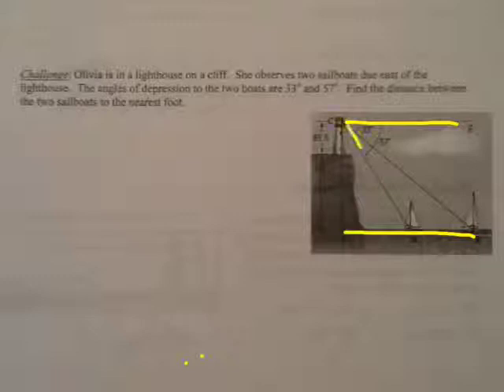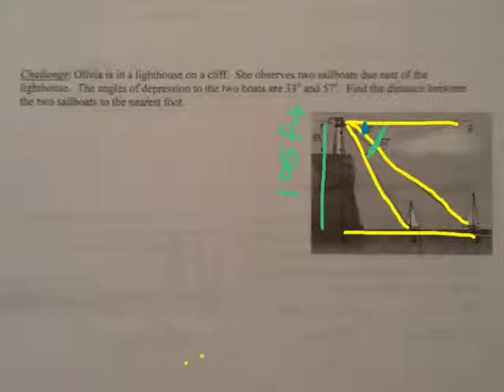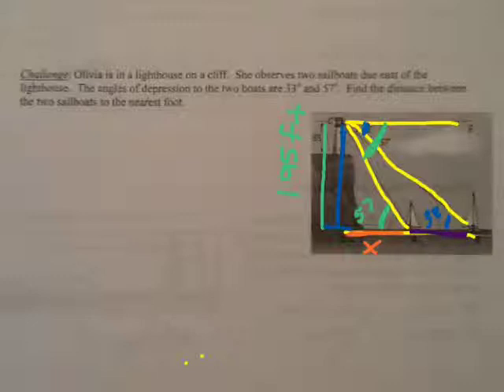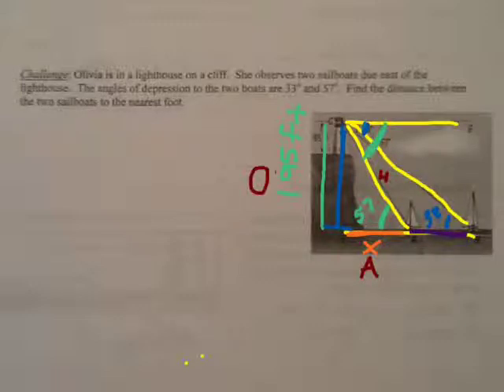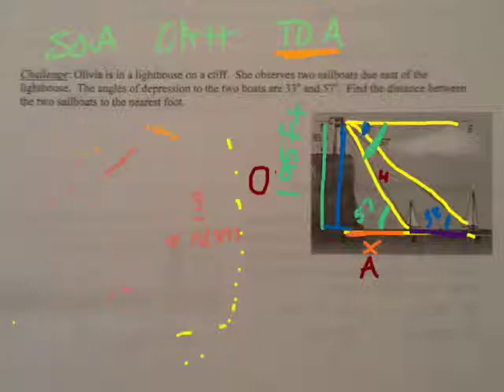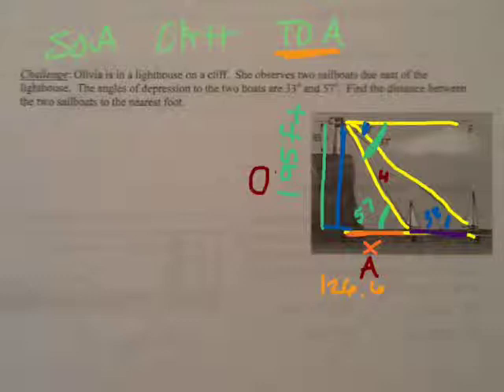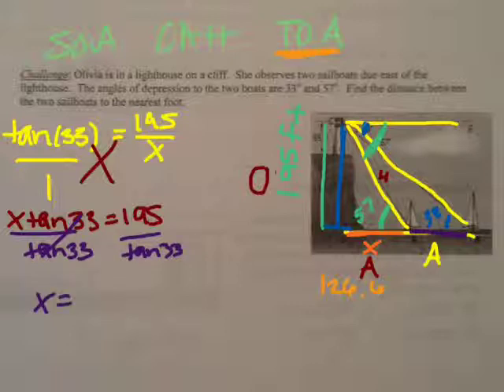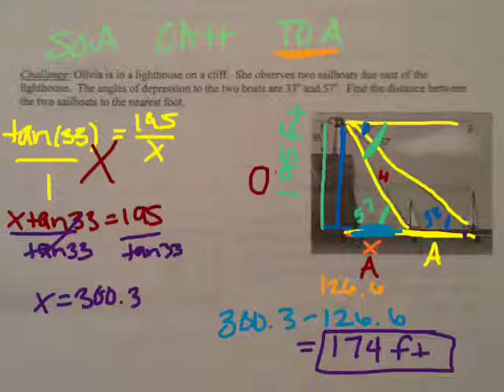4.4 - Angles of Elevation and Depression Part 2